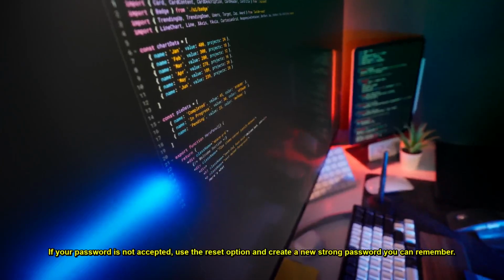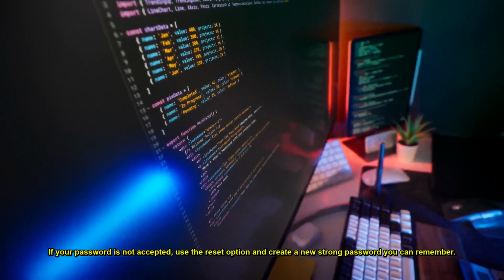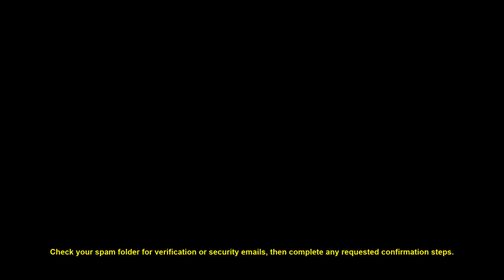How to verify your homeowner insurance policy on Lemonade - Complete Guide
In this comprehensive guide, we walk you through the step-by-step process of verifying your homeowner insurance policy with Lemonade. Whether you're a new customer or looking to understand your existing policy better, this video covers everything you need to know. Learn how to access your policy details, check coverage limits, and ensure you have the right protection in place for your home. Don’t miss out on this essential information that can save you time and money!